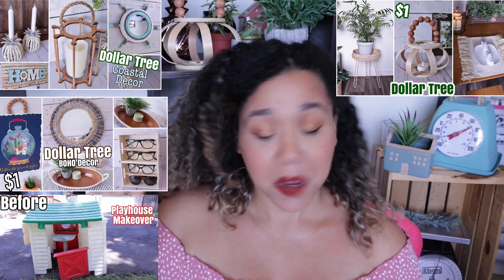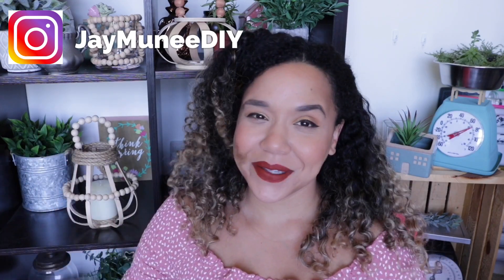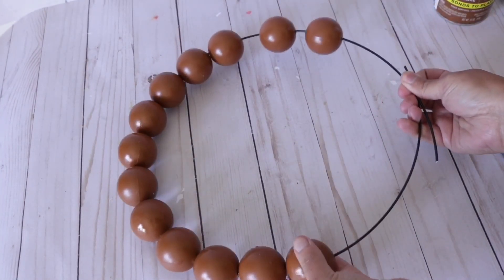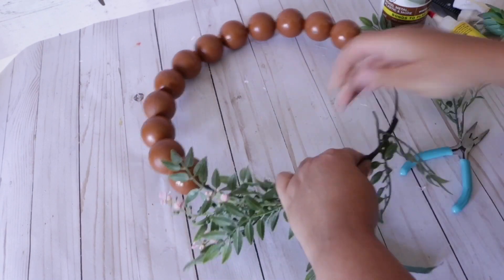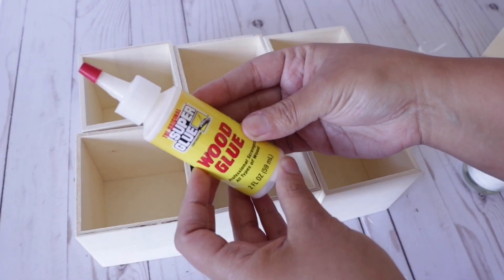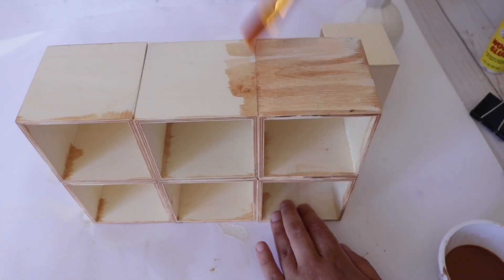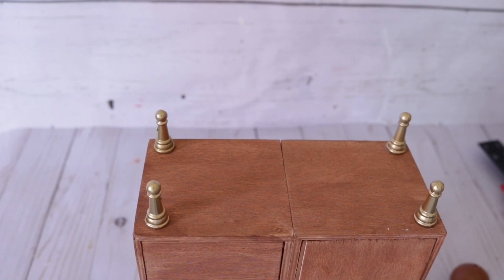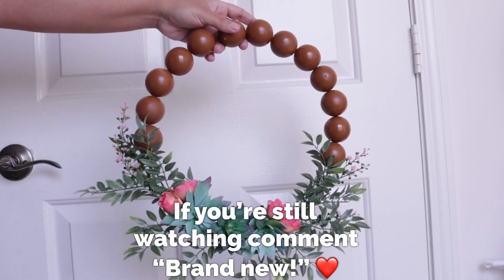DOLLAR TREE DIY High End Looking Home Decor Crafts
I'm back more Dollar Tree DIY high end looking home decor crafts! im using all Dollar Tree materials to create these crafts! These crafts were perfectly for fall decor, boho, farmhouse..any decor style.
I know a lot of you haven't seen my Dollar Tree crafts in a while, so please follow me on Instagram to know when I've posted a new home decor craft!